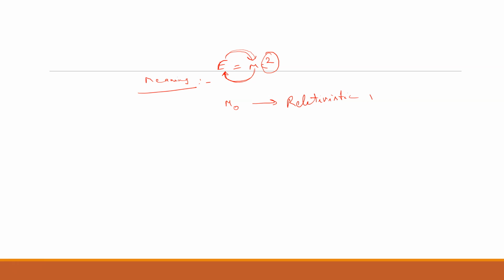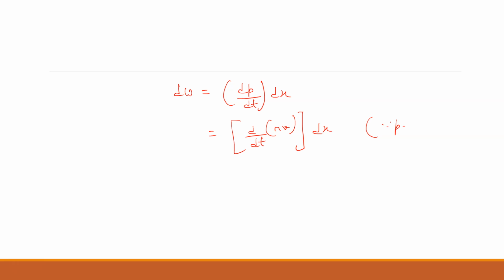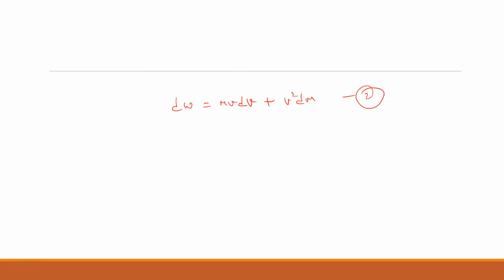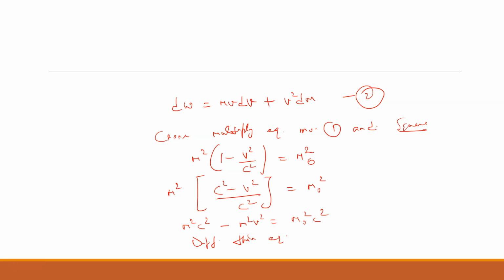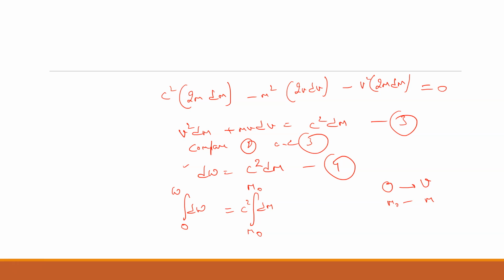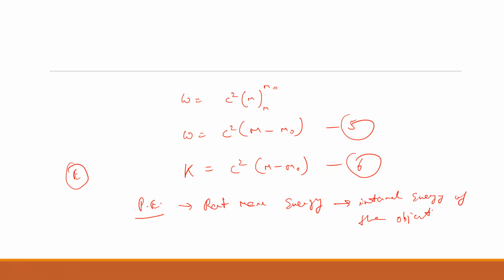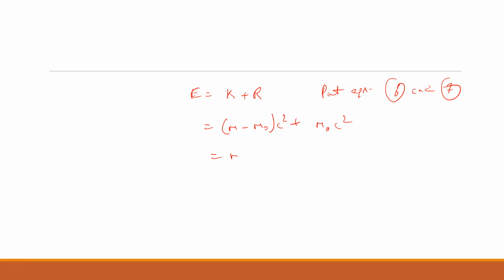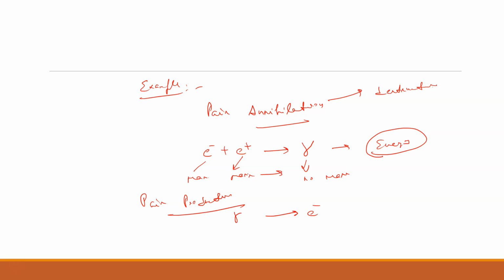Derivation of Einstein mass energy E = mc2 relation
You will learn Derivation of Einstein mass energy Equivalence relation. You will learn meaning of Einstein mass energy equivalence relation. You will also learn example of mass energy equivalence relation. einsteinmassenergyequivalnece E=mc2